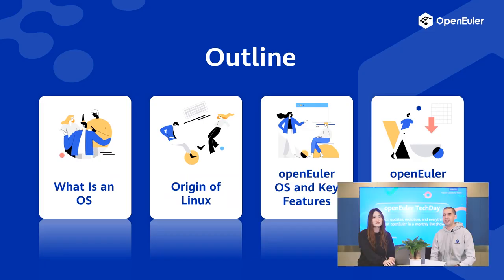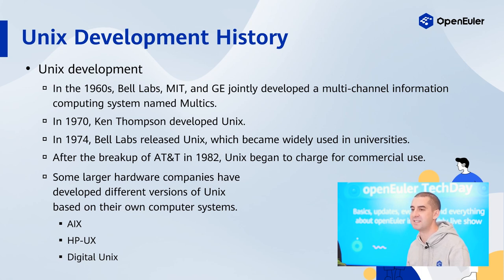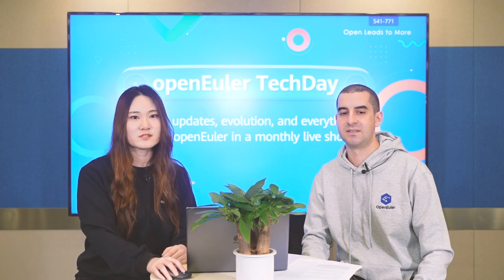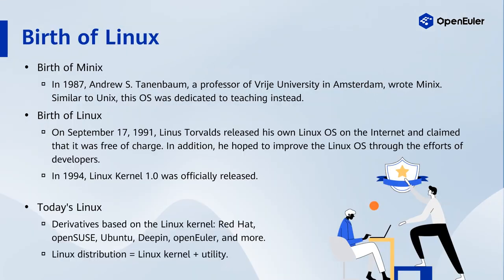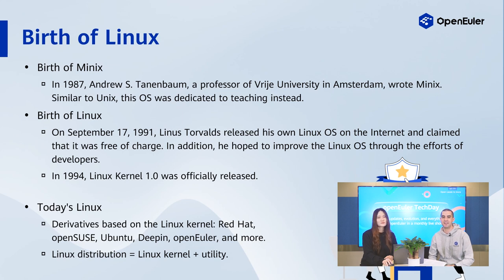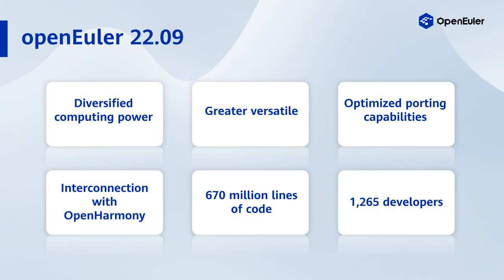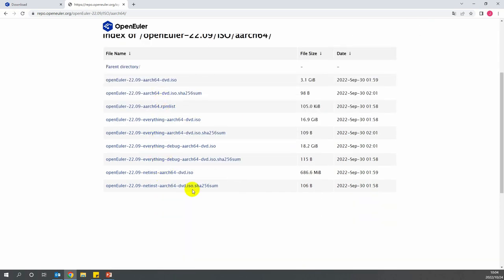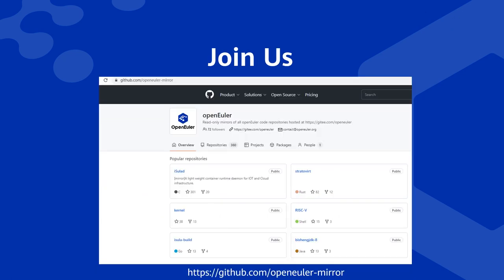openEuler TechDay EP01 — Getting Started with openEuler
Join thousands of fellow innovators at openEulerTechday on Oct. 27, to explore opensource basics and dive into the details behind your favorite OS.